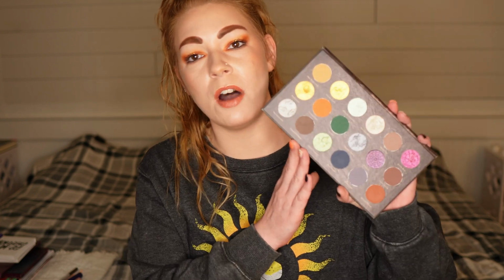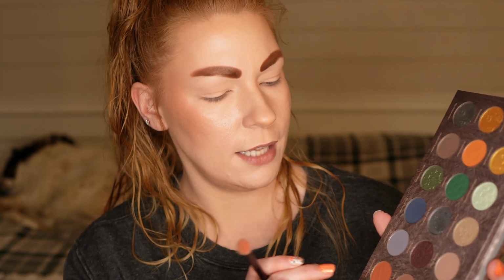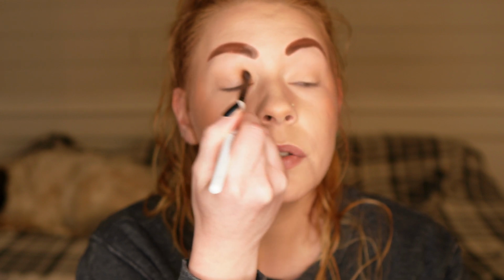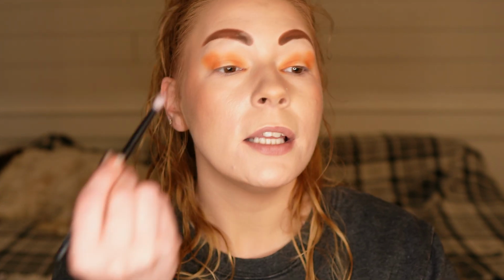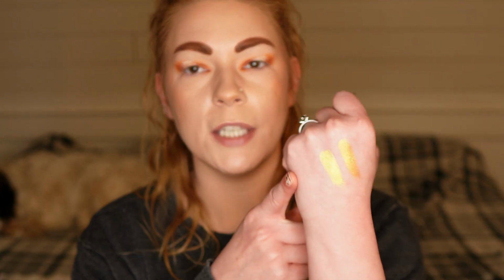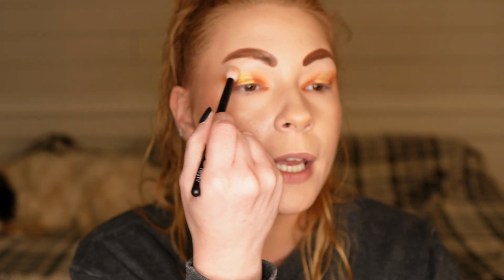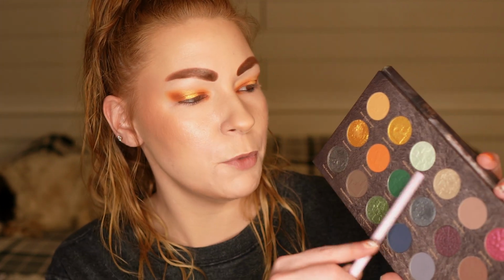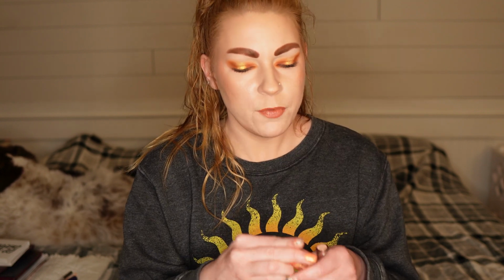Let's Play with the Nomad Cosmetics Haunted Europe Palette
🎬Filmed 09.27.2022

⏱️timestamps:
00:00 intro
01:30 palette overview & swatches
02:23 eyelook
12:47 other products used
13:52 final thoughts & outro

🎨Shades Used:
-Mary King's Close
-Boogeyman
-Frankenstein
-Dragsholm Castle
-Spandau Citadel

-CoverGirl Outlast All Day Face Primer
-CoverGirl Outlast All Day Foundation
(shade 810 Classic Ivory)
-Rare Beauty Liquid Touch Concealer
(shade 140C)
-Beauty Bakerie Loose Setting Powder
(shade Oat/Translucent)
-Benefit Blush in Butterfly
-Nabla Skin Glazing Highlighter in Privilege
-Nabla Skin Bronzing Bronzer in Ambra
-r.e.m beauty Lengthening Mascara
(Midnight Black)
-Sephora 12H Contour Pencil in T-Rex
-ColourPop Lip Liner in BFF
-Sephora Lipstories Lipstick in Adventuring
-JStar Lipgloss in Mouthful

👻Other Palettes to be featured this month:
🦇Shroud Cosmetics x BattyBean It's Freakin' Bats
🦉Unearthly Cosmetics Lore
🎃Juvia's Place The Festival

👻incase you wanted to know (filming FAQs)
✔️camera setup - Sony Alpha ZV E10 with a Sigma 16mm f/1.4 lens
✔️editing program - Wondershare Filmora 11
✔️thumbnails - Canva
✔️ring light - Marks 14in Ring Light
✔️tripod - Endurax 60in Camera Tripod

👻incase you wanted to know (makeup/skin FAQs)
✔️skin type - oily/combo (more dry in the winter)
✔️perfect foundation match - CoverGirl Outlast shade 810 Classic Ivory & NYX Born to Glow shade Light
✔️undertone - neutral leaning cool